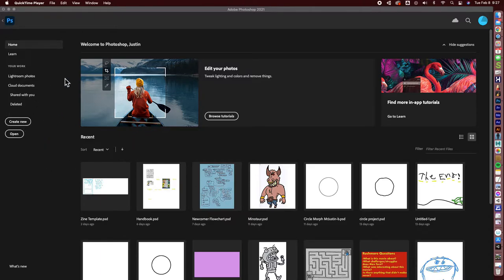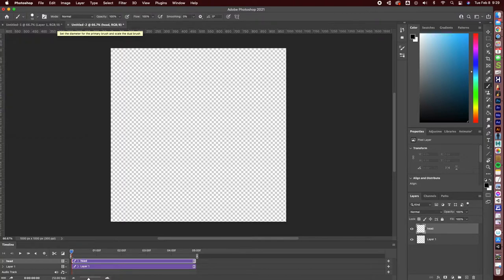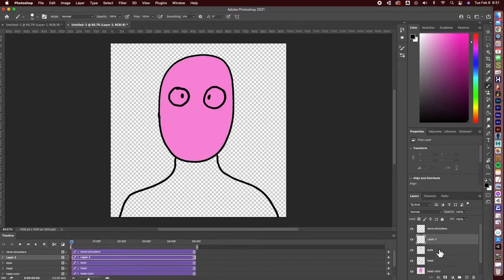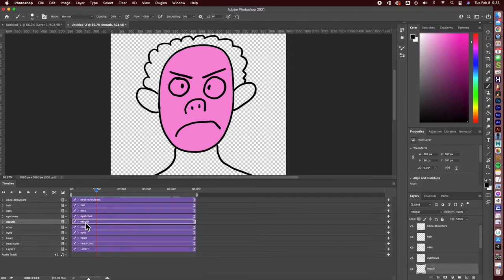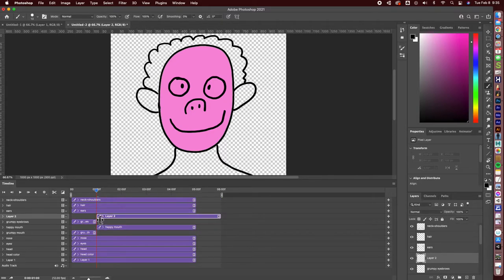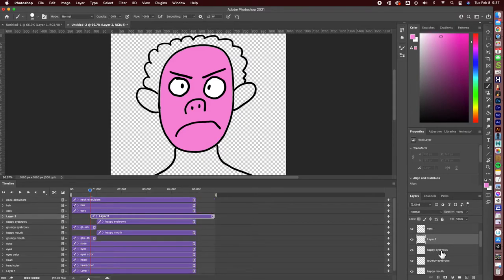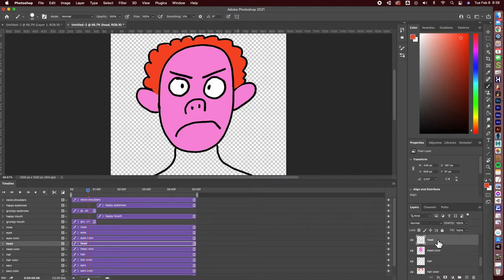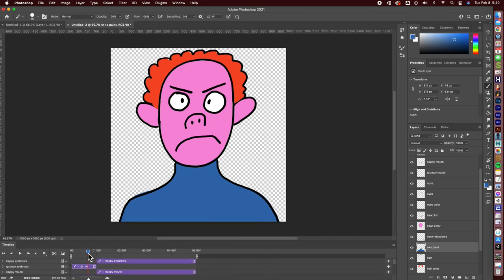The Layer Head Project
Create an animated cartoon head using Photoshop Layers.
Requires Adobe Photoshop CC.